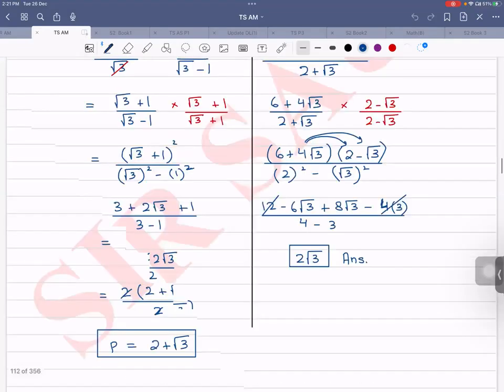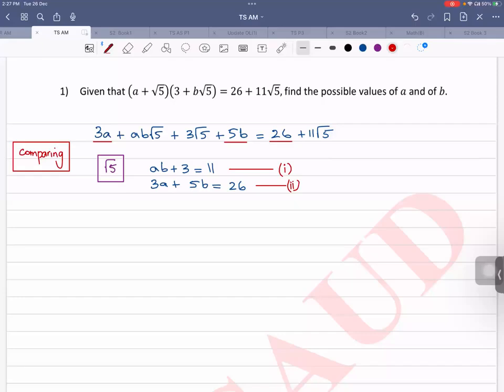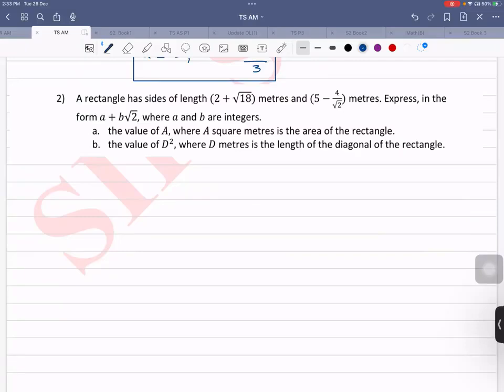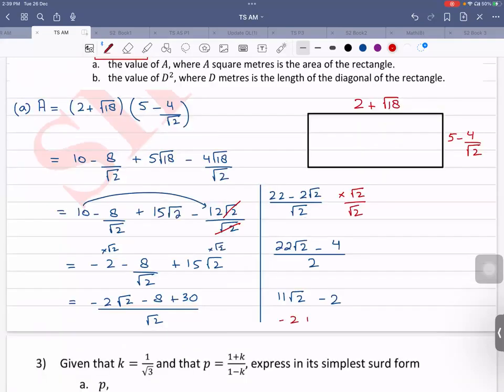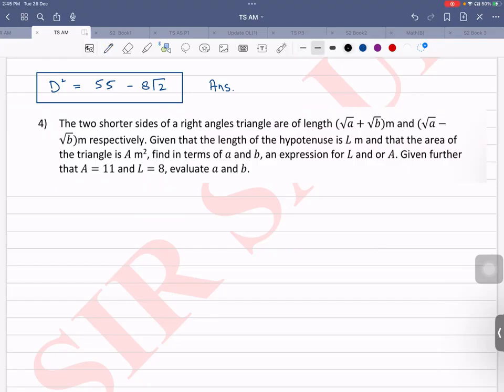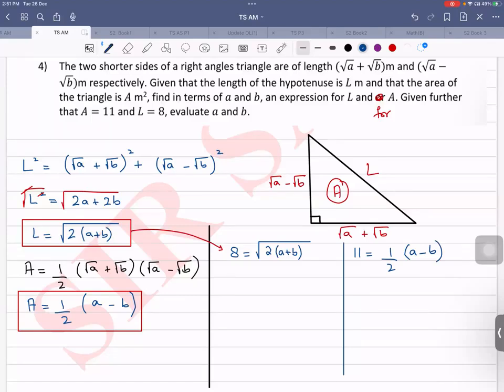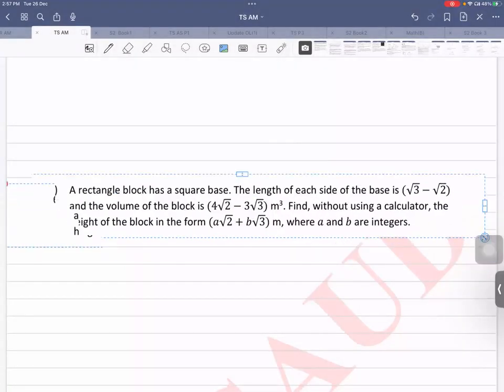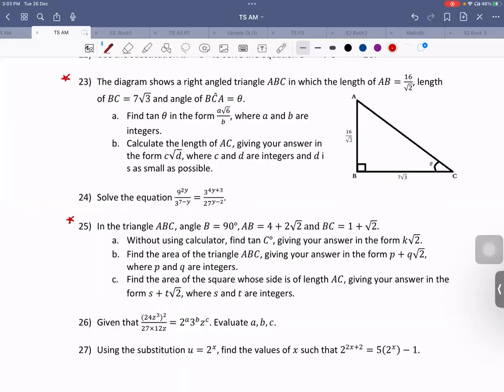Past Practice + Hard Questions | Surds | Admaths | Olevels/IGCSE | L5 | Maths With SB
In This Class Sir Saud Barlas Solved Practice Questions As Well As Past Paper Questions Related To Surds. Homework Was Given And Completed In Class.
If You Have Any Quiries You May Ask Here (In Comments).